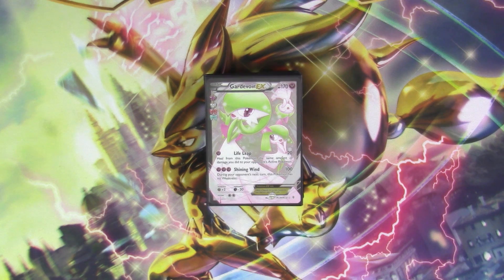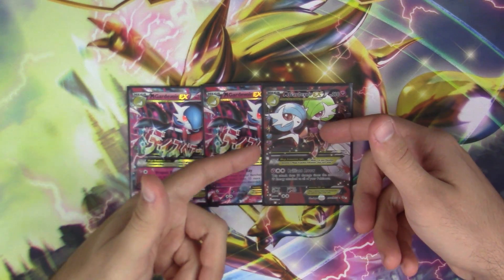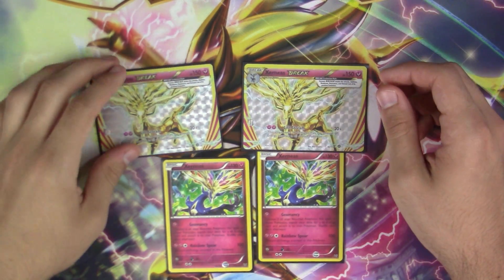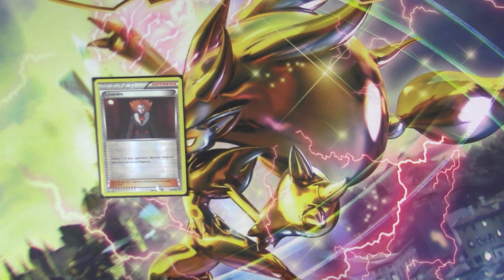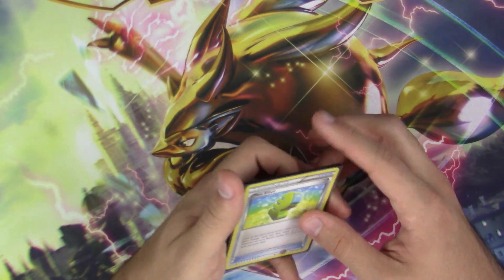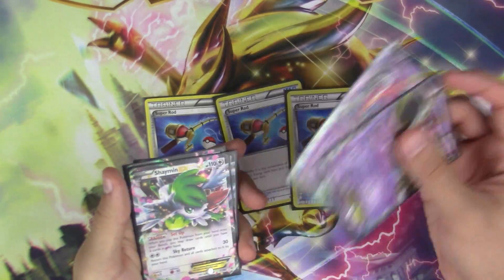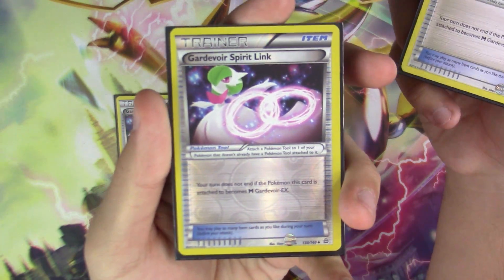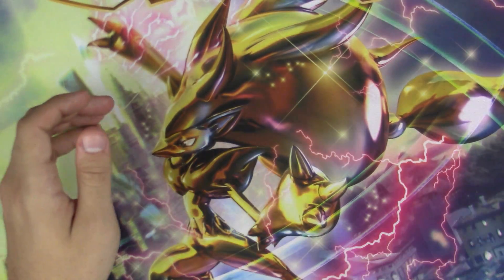Pokémon TCG Deck Profile - Mega Gardevoir EX! | Deck Tech Thursday #18!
Hello Pokémon Fans! Welcome to Deck Tech Thursday where we go over competitive decks from both Standard and Expanded Format in the Pokemon TCG! This week is a  2017 Standard Mega Gardevoir Deck, aka MEGA BROSKI!!